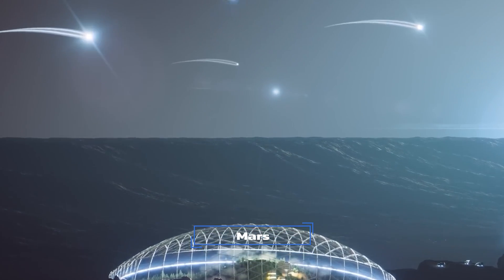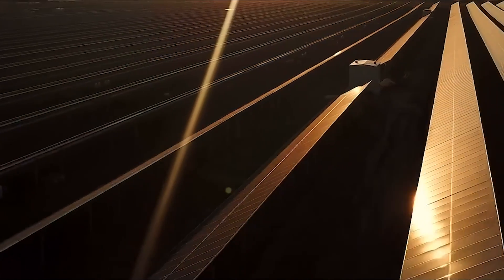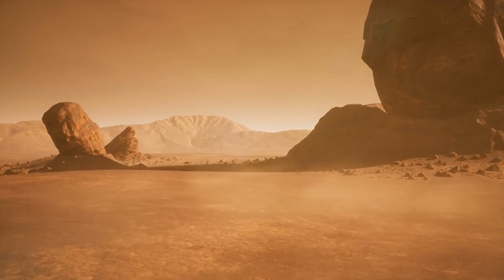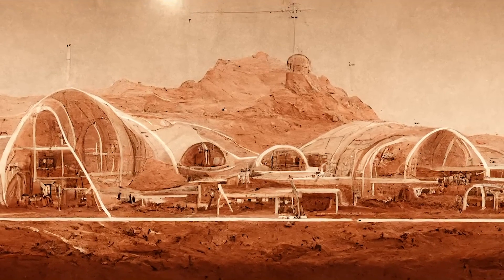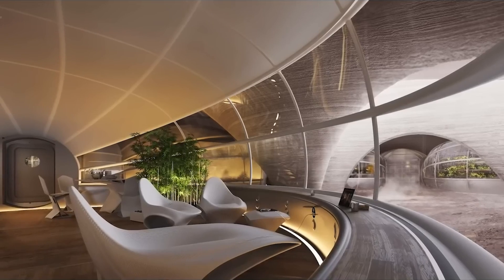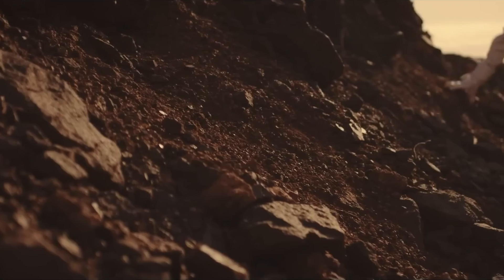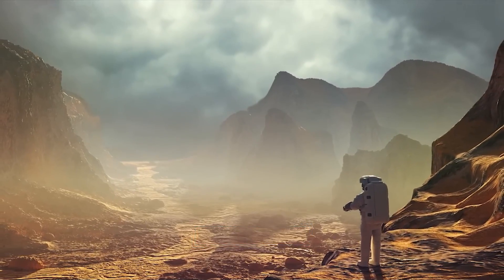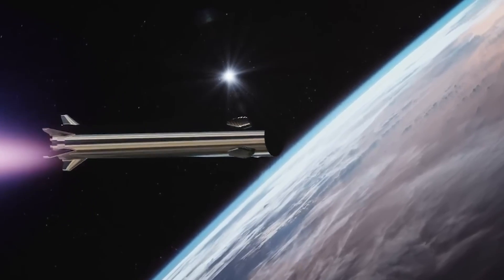FIRST 10,000 DAYS ON MARS —Timelapse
Mars First 10,000 Days :-Embark on a remarkable journey as humanity pioneers the first 10,000 days on Mars. From historic landings to resilient habitat construction, scientific exploration, and the development of a Martian society, this odyssey signifies the triumph of human spirit and innovation in the face of the Red Planet's challenges, shaping the future of interplanetary life.